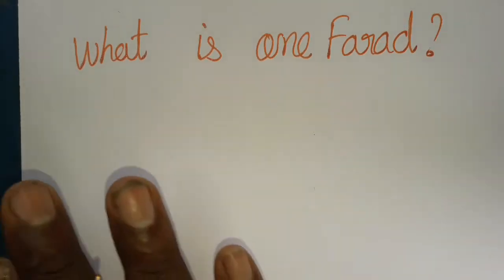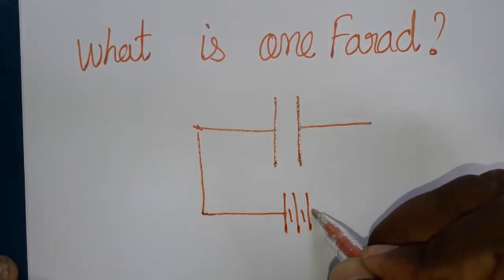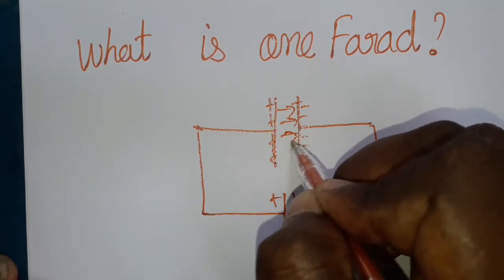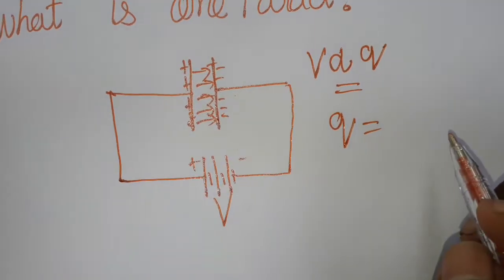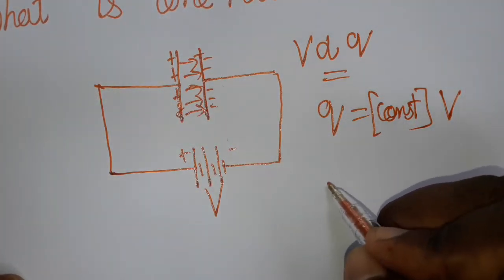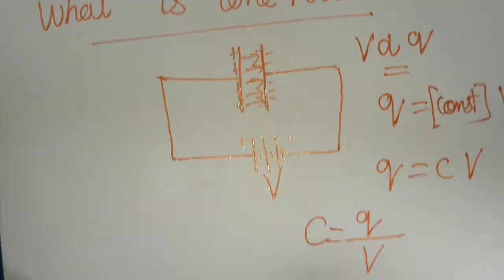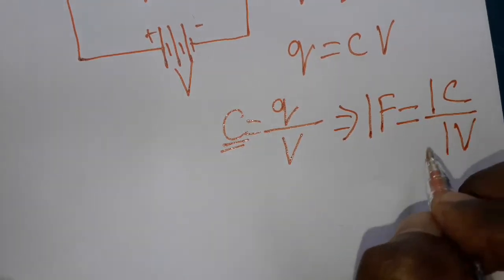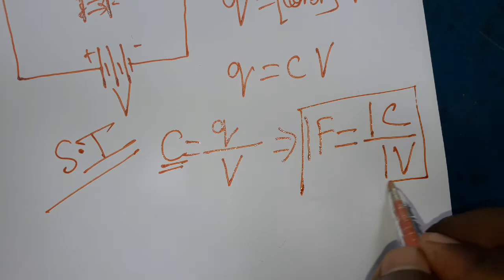what is one farad?